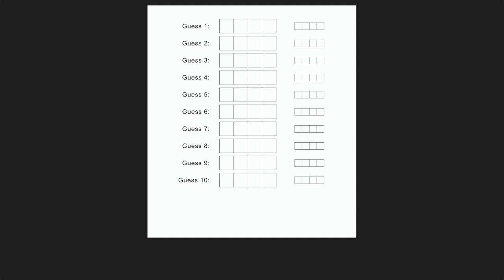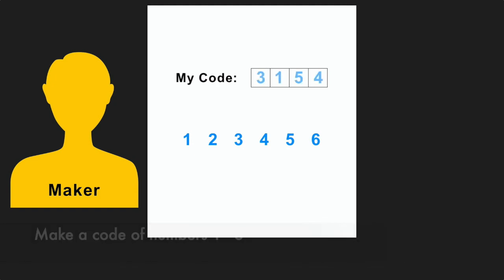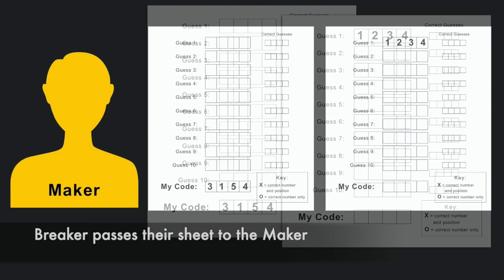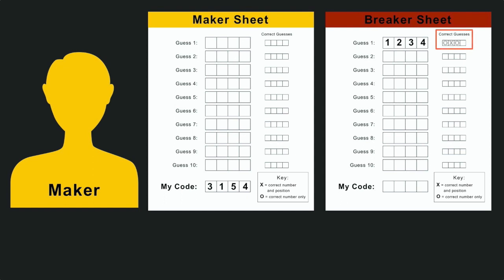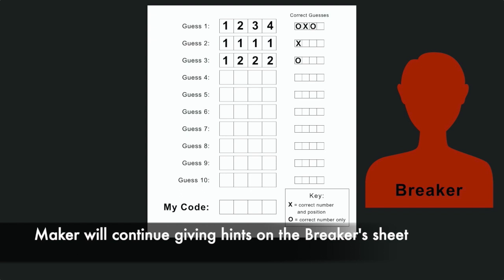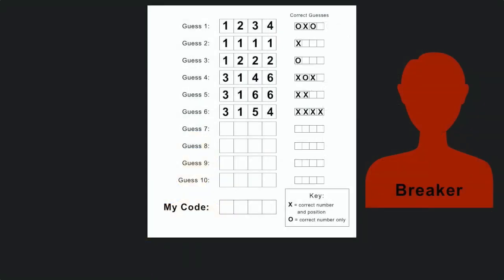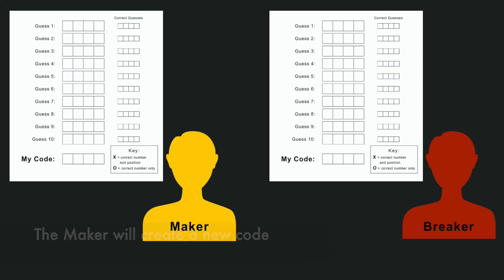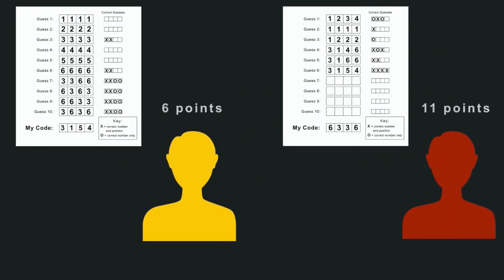How to Play - Pen and Paper Mastermind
Find a New Deck of Cards!
~~ TIMES OF INTEREST ~~
0:00 - PART 1: SETTING UP THE GAME

1:01 - PART 2: PLAYING THE GAME
.. .. 1:35 - Creating the Code
.. .. 2:29 - Breaking the Code
.. .. .. .. 3:23 - Correct Number/Correct Position Guesses
.. .. .. .. 3:44 - Correct Number/Wrong Position Guesses
.. .. .. .. 5:32 - Learning About the Code

6:36 - PART 3: ENDING THE ROUND
.. .. 6:43 - Checking the Maker's Feedback for Errors
.. .. .. .. 6:56 - Incorrect Guess Information
.. .. 8:07 - Changing Roles and Starting New Round

8:21 - PART 4: ENDING THE GAME
.. .. 8:32 - Scoring the round
.. .. .. .. 8:44 - Scoring Unbroken Code
.. .. .. .. 9:00 - Scoring Points for Errors
.. .. 9:18 - Establishing the Winner